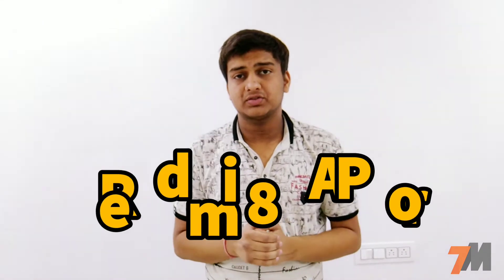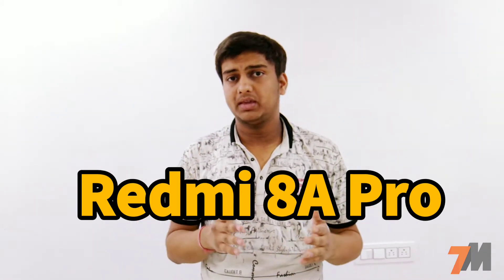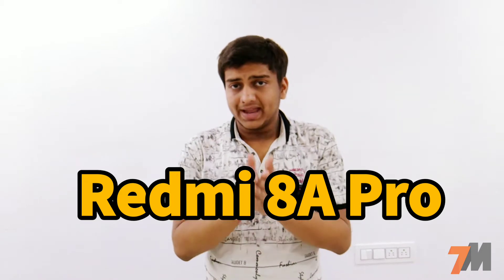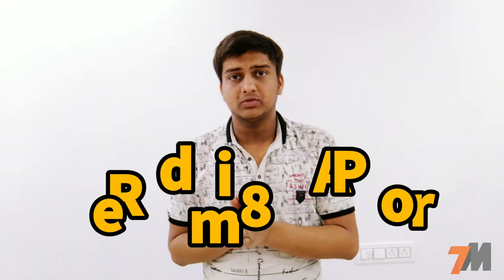Redmi 8A Pro Full Specifications & My Opinion